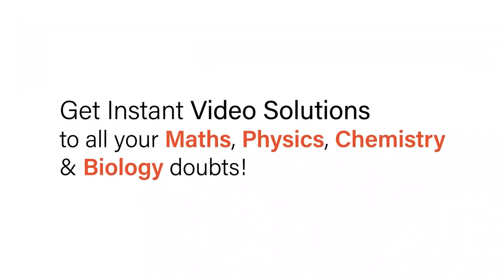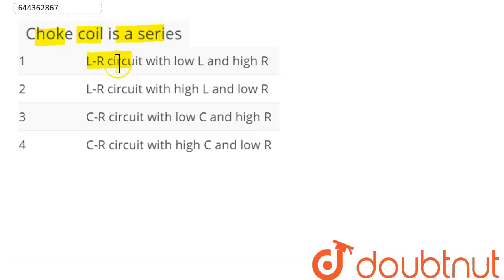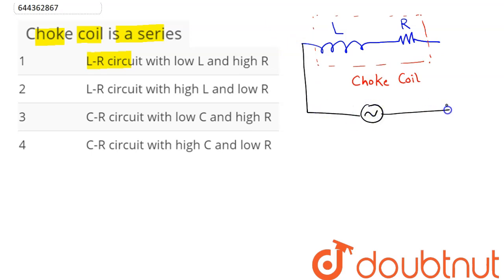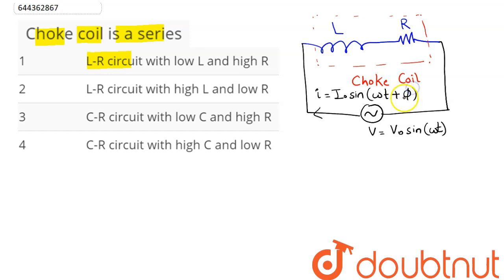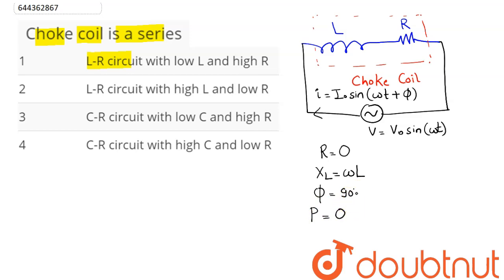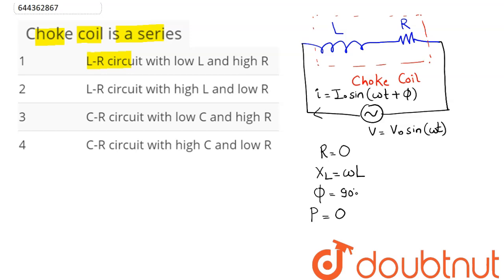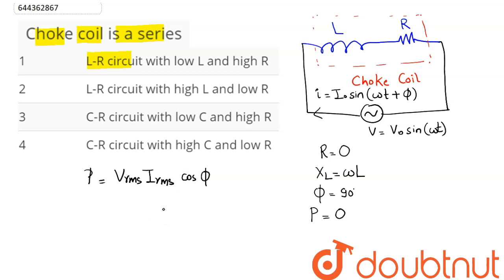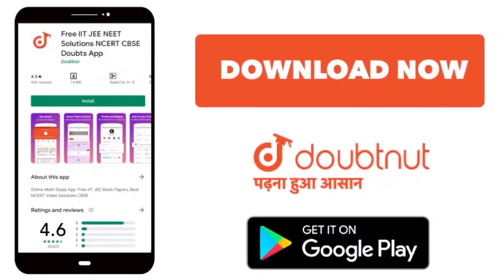Choke coil is a series | 12 | ALTERNATING CURRENT | PHYSICS | AAKASH INSTITUTE ENGLISH | Doubtn...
Choke coil is a series
Class: 12
Subject: PHYSICS
Chapter: ALTERNATING CURRENT
Board:IIT JEE

👉 Have Any Query? Ask Us.